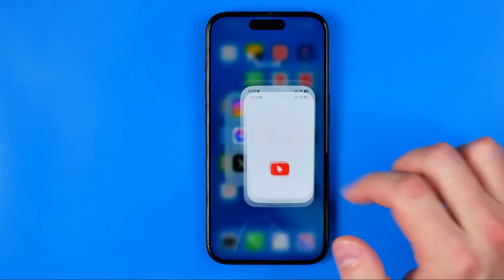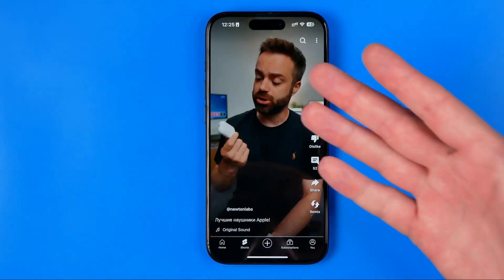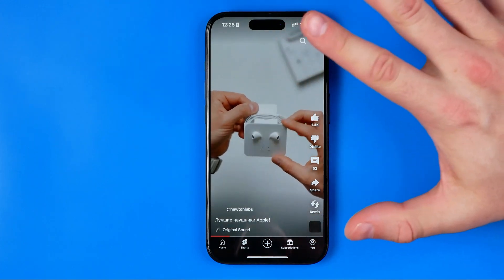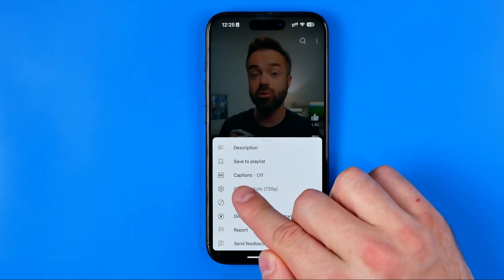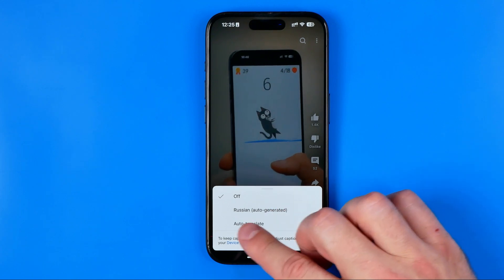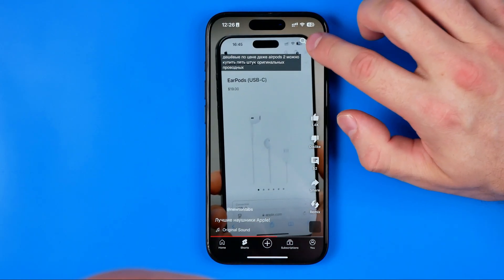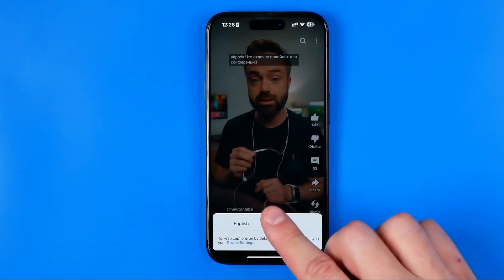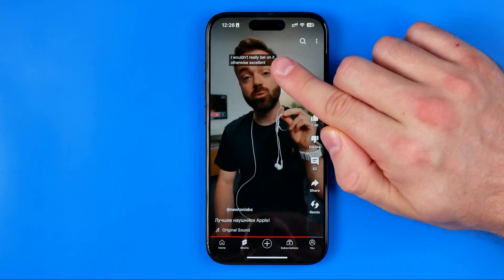How to Translate Youtube Shorts to Your Language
Here's how to translate youtube video! In this video I will show you how to translate a youtube video. Be sure to watch the video to the very end. You will learn how to translate youtube videos. That's easy and simple to do!